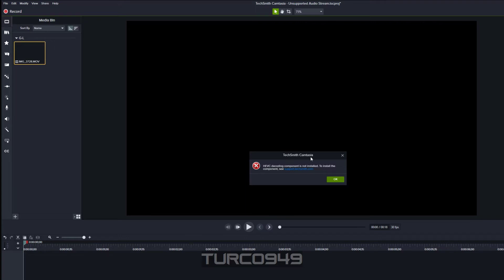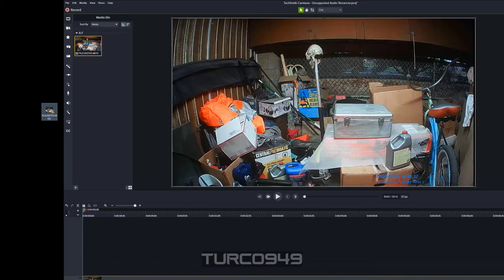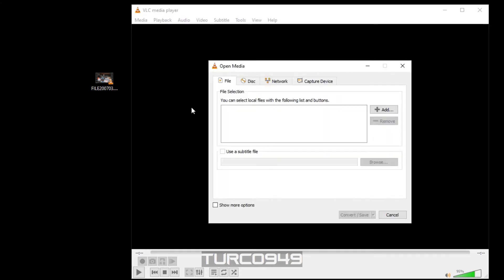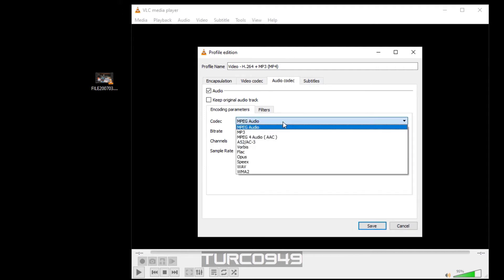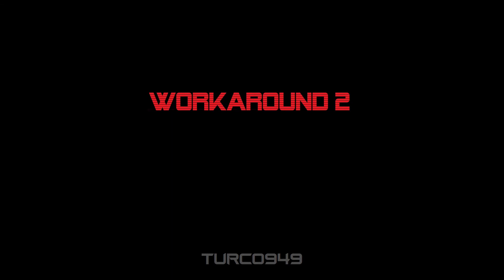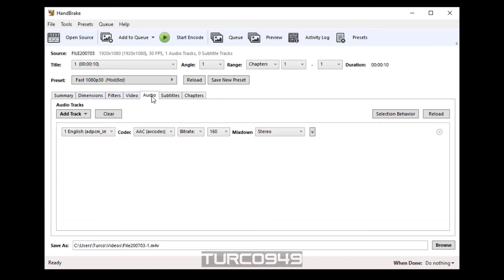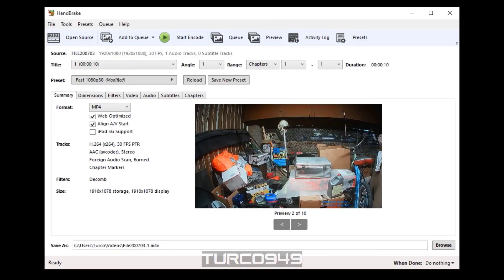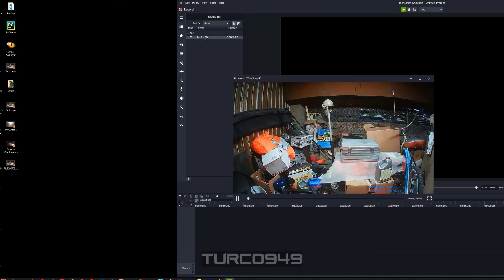"Unsupported Audio Stream" error or imported video files missing audio in Camtasia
*** Special Announcement ***
If thinking about purchasing, until Jan - 20 -2021, save 10% on Camtasia with the following code: SHARECAM

I noticed the .mov video files I recorded using iPhone would play audio just fine on the phone and even on the computer using VLC Player but when imported into Camtasia, they would have no sound or Camtasia display the error "Unsupported Audio Stream" when I was editing.

This video is how I fixed the issue (incompatible audio format) used by iPhone for video files. You can either use VLC Player or Handbrake to simply convert the affected video files so they would play the audio properly within Camtasia and also when they are published by Camtasia.